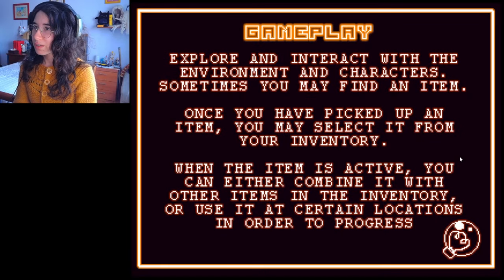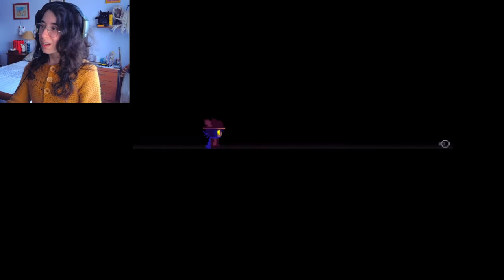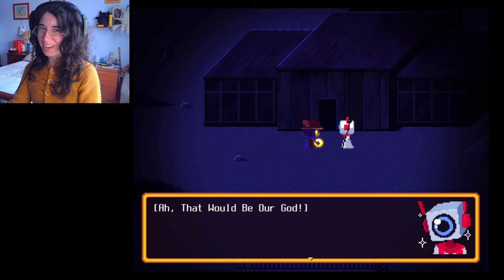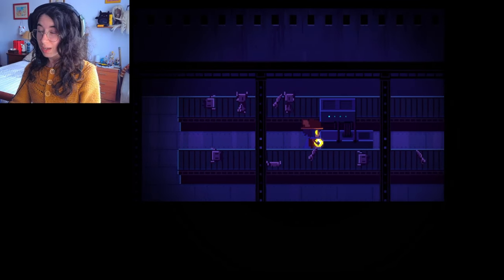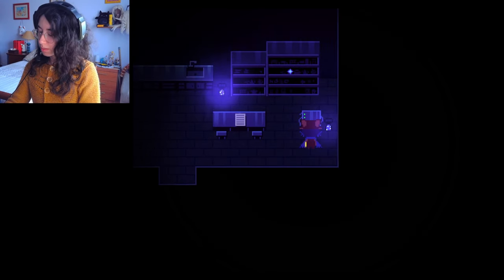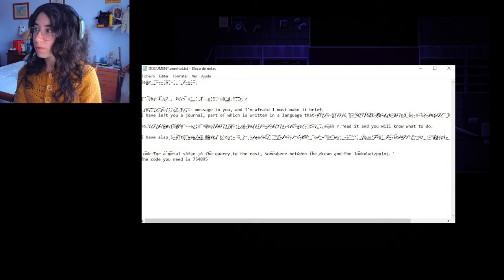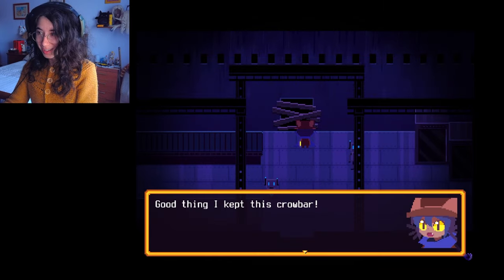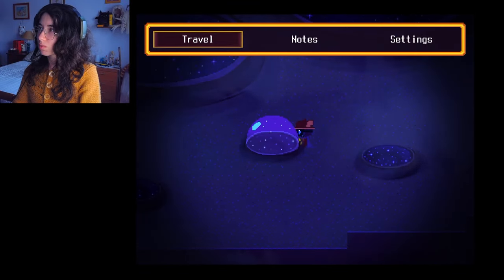NIKO IS BEST DECISION! // OneShot - Part 1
I am so excited to start working on this cosplay.